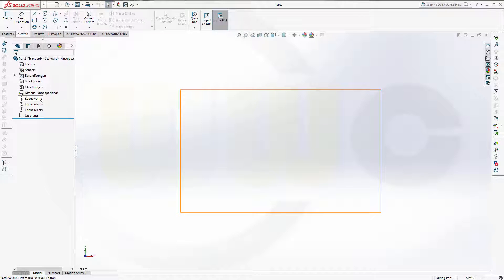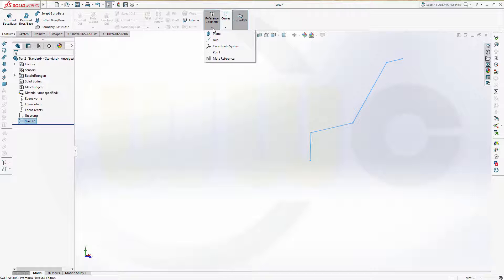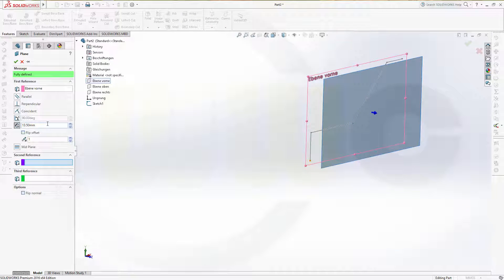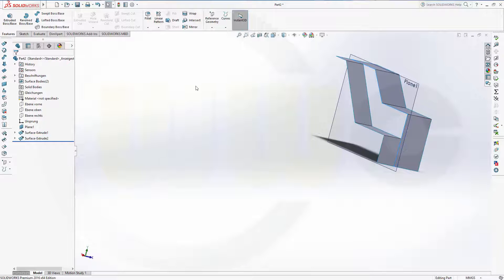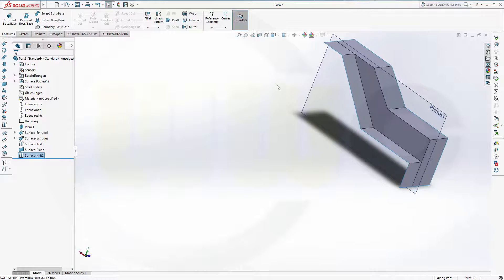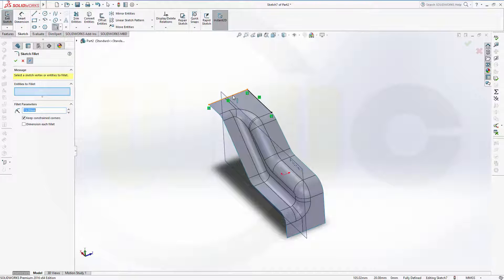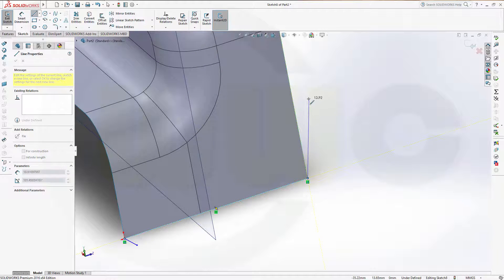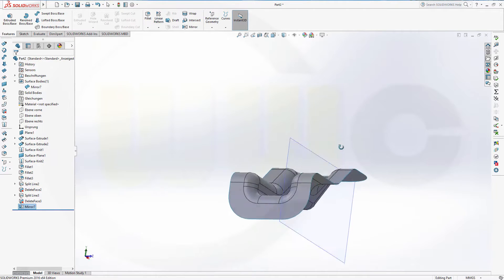Trennwand - SolidWorks 2016 Training - Surfaces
Simple exercise for surfaces, done in all programs. Enjoy!

Siemens NX
Surface Modelling / Flächenkonstruktion
SolidWorks
New and updated Part Design Training
Onshape
Drafting / Zeichnungen